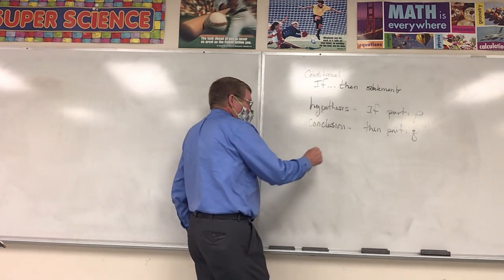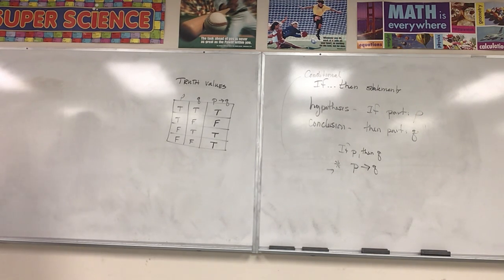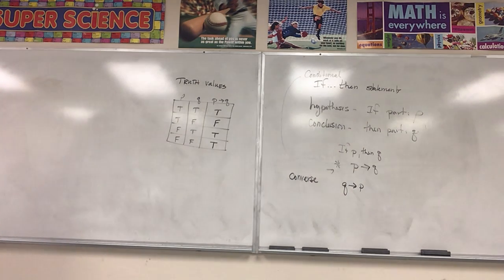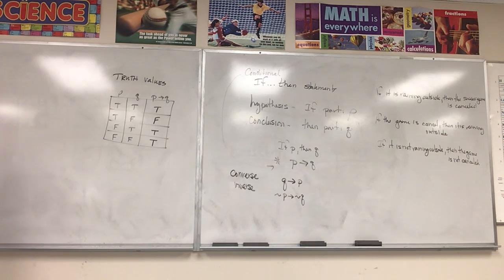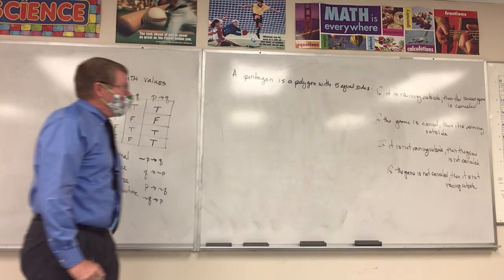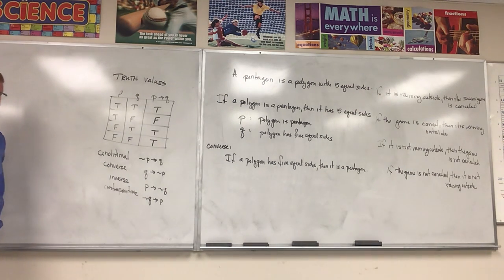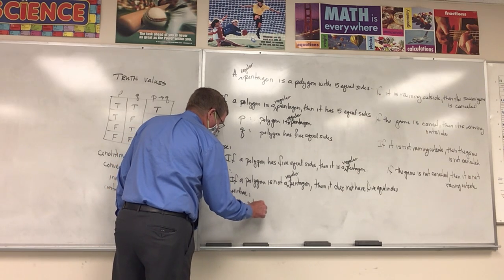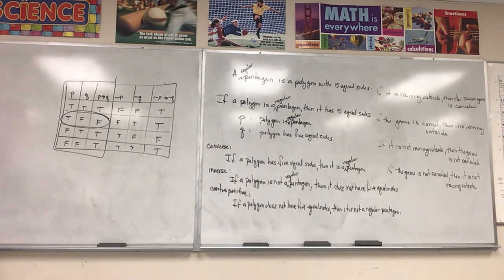Sept 14 Geometry